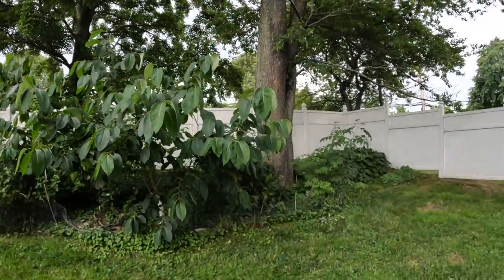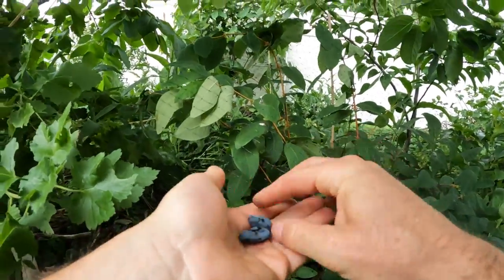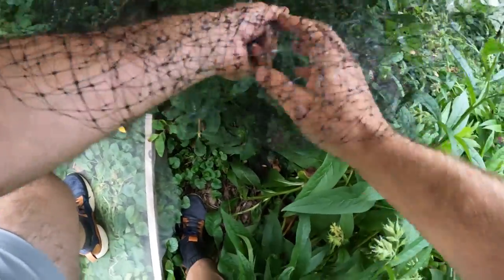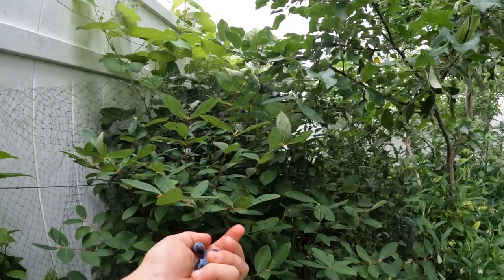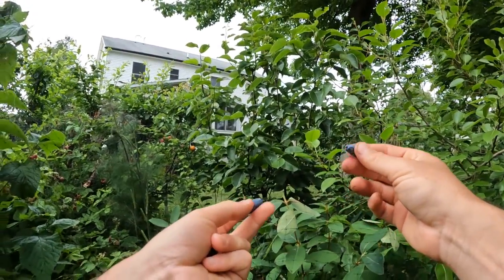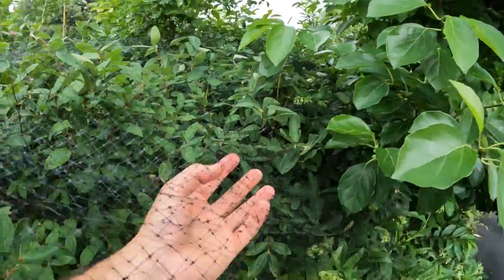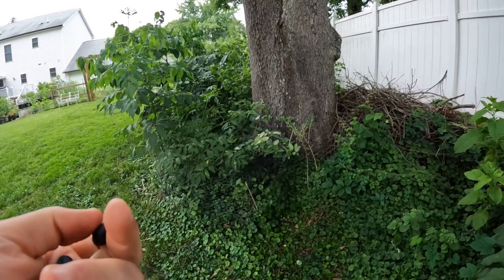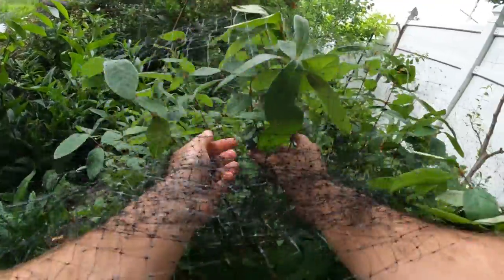Comparing Honeyberry Varieties w/ Tasting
Our Shop!